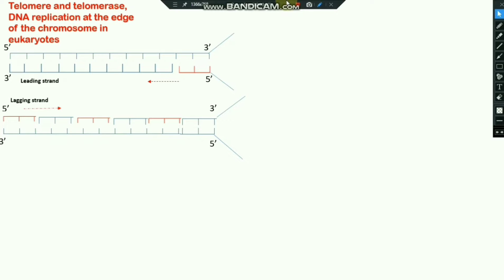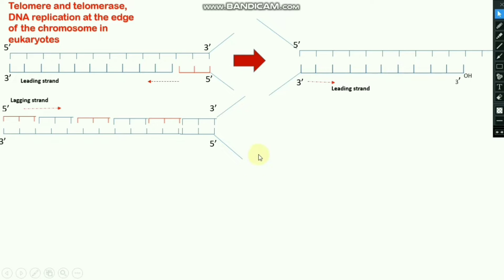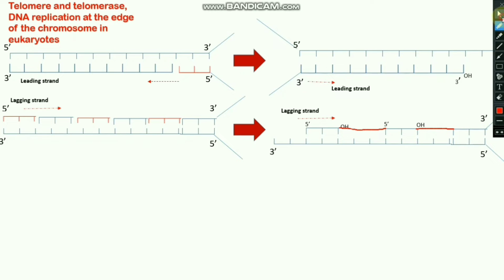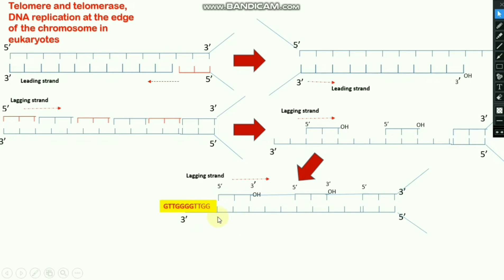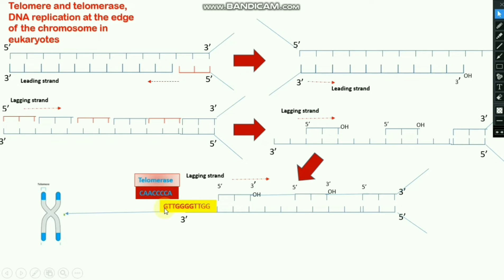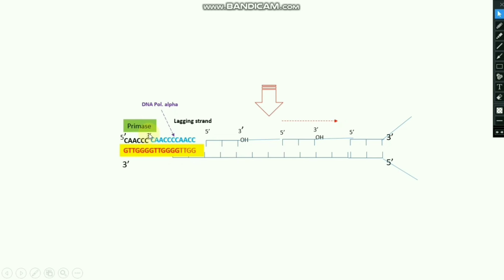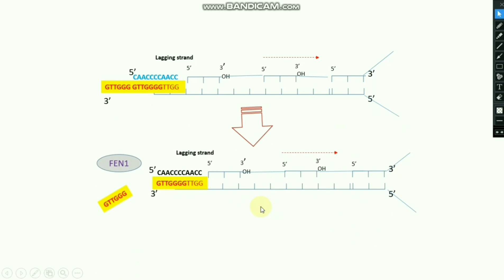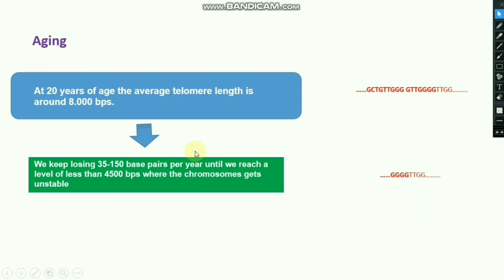End DNA replication problem l Telomere and telomerase I xgene and proteinx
End DNA replication problem l Telomere and telomerase
The end replication problem hypothesis proposes that the ends of linear DNA cannot be replicated completely during lagging strand DNA synthesis. Although the idea has been widely accepted for explaining telomere attrition during cell proliferation, it has never been directly demonstrated. At each cell division, the telomeres shorten because of the incomplete replication of the linear DNA molecules by the conventional DNA polymerases. This is called the end replication problem . This is specifically due to the resection and fill-in reaction during the synthesis of the telomere leading-strand.